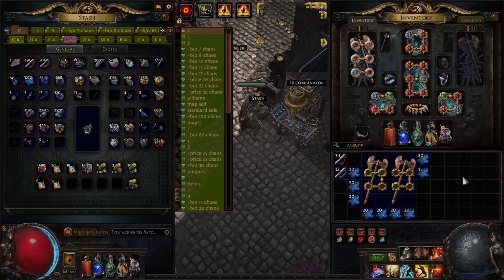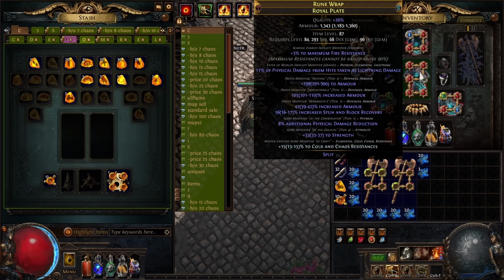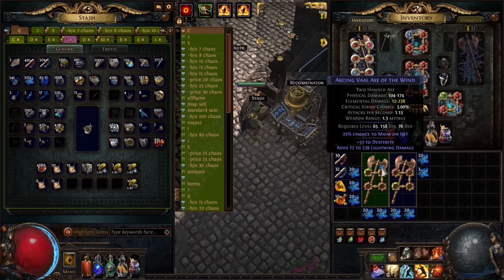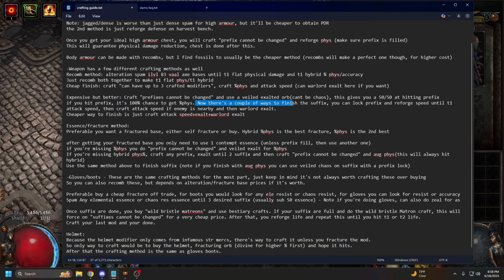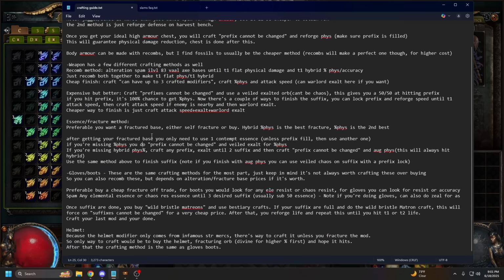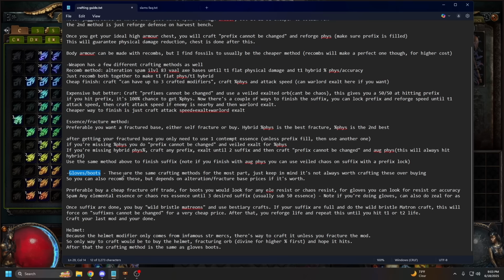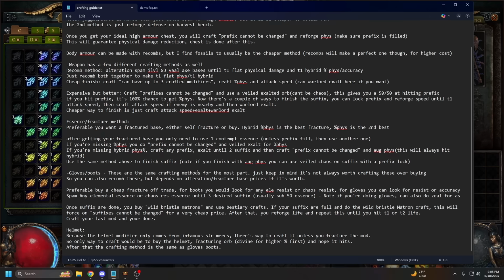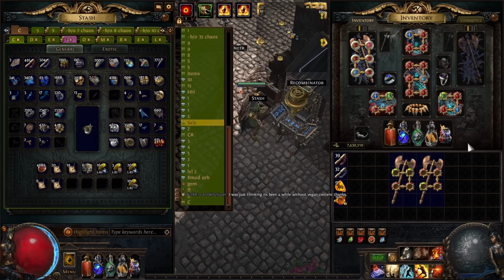How I Crafted my Gear for Volcanic Fissure Berserker - Path of Exile 3.26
0:00 intro
0:24 Body Armour
1:37 The Weapon
6:33 Gloves/Boots
8:09 Helmet
8:47 Outro